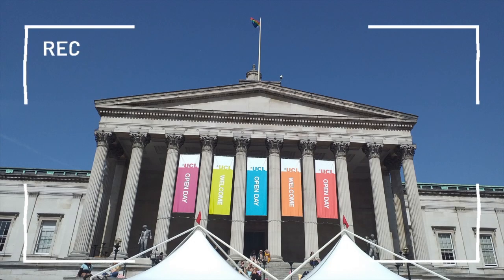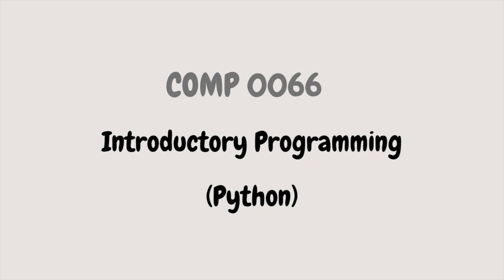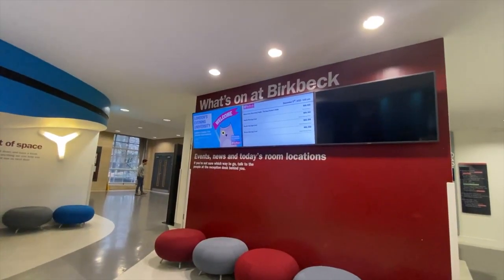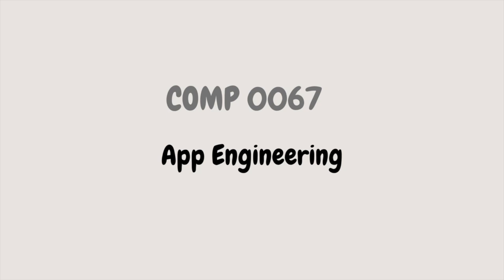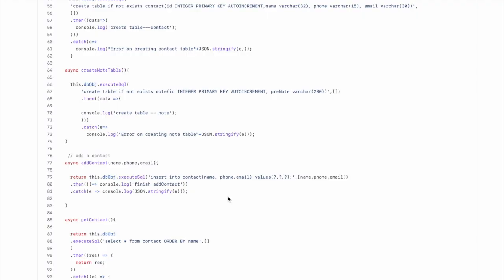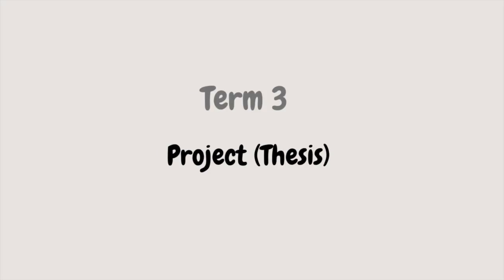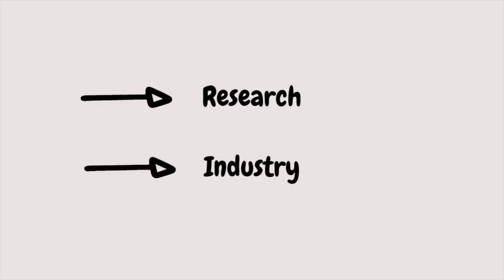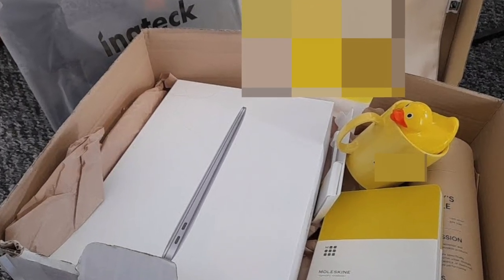What I learned from UCL MSc Computer Science?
Glad to share my experience at UCL MSc CS.

Resources:
- Footages: Stock footage provided by Patramansky Oleg, Freepik, and Videvo downloaded